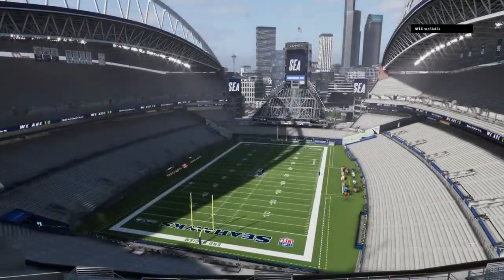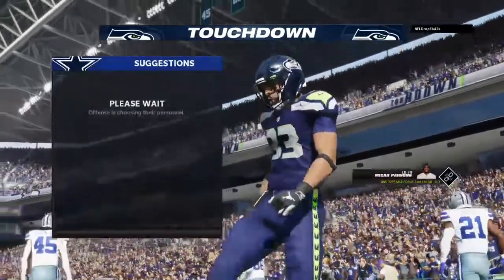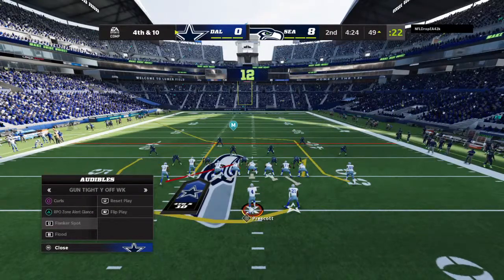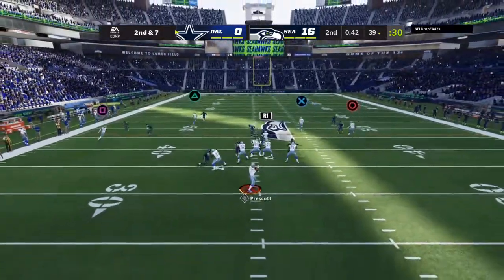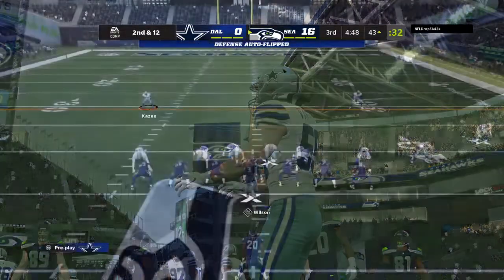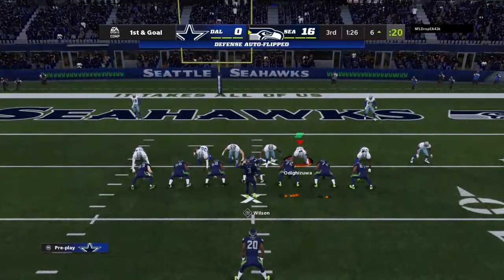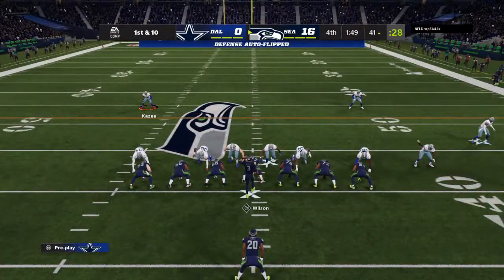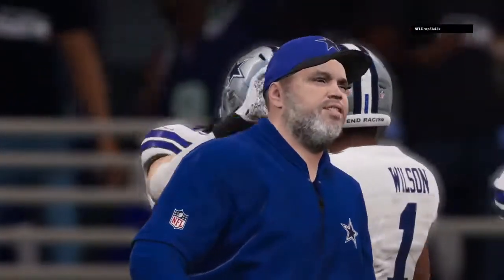Madden 22 BrianAkaDaddyB Live 2K22